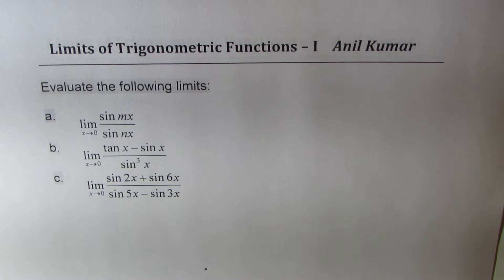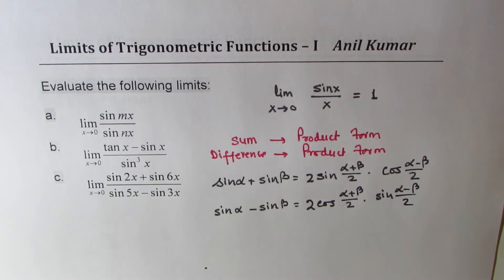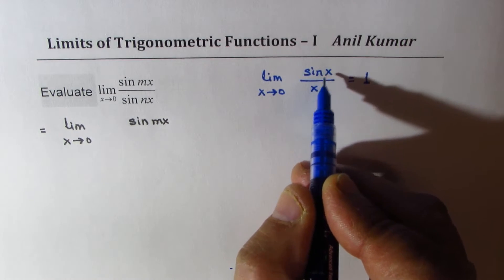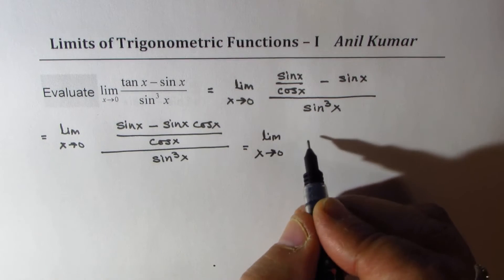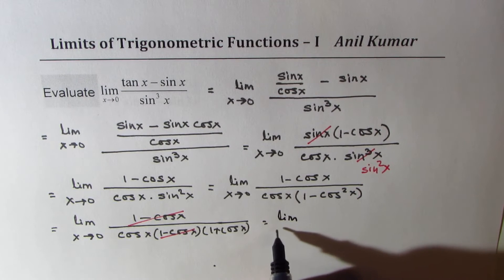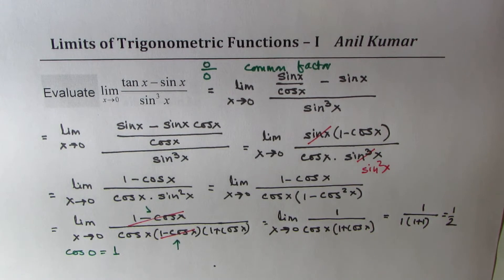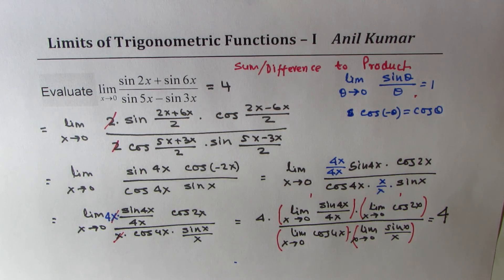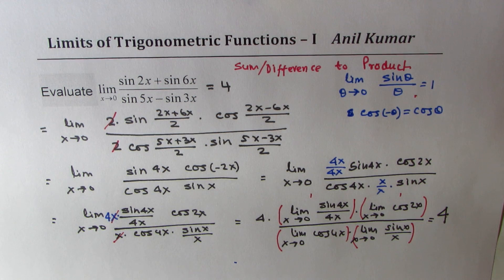Limits of Trigonometric Functions 3 Examples Part 1 | IIT JEE | Edexcel Extended Calculus